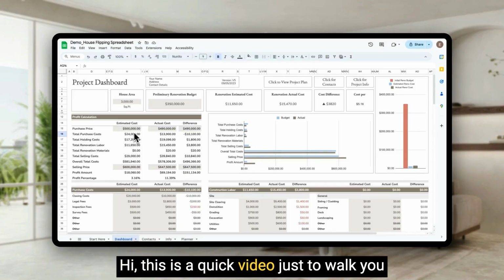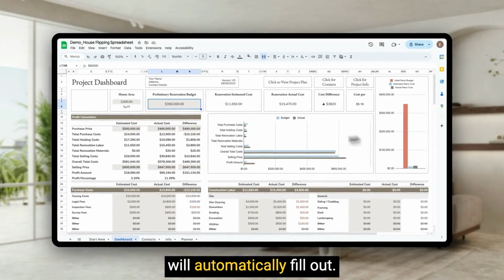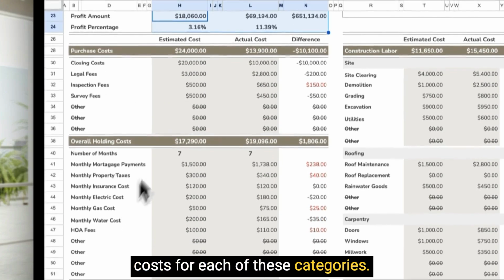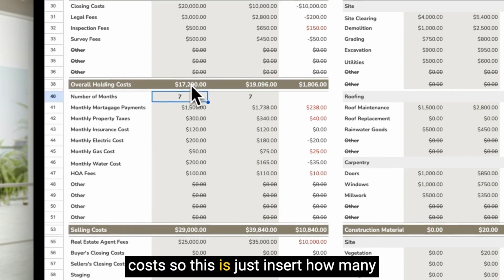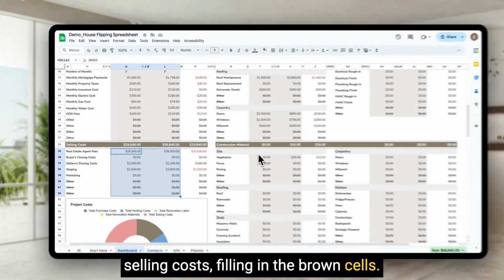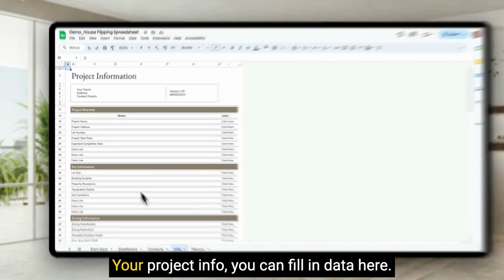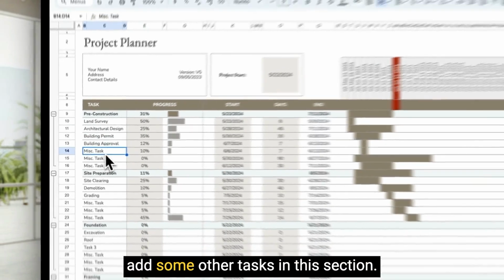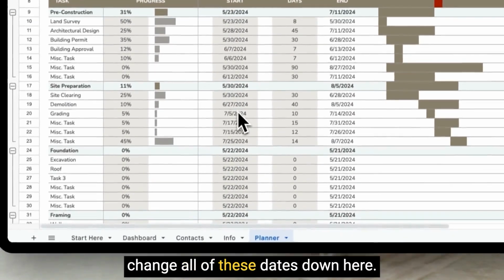House Flipping Calculator Template Walkthrough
Take a walkthrough of our house flipping calculator template.

Useable in Google Sheets this spreadsheet will be a central location for house flippers to calculate the potential profit an investment property can make for them.

It also has the ability to track the project itself.

Track all your predicted costs and actual costs for your flip in one place.

Store project info and contacts in this file too, along with the project timeline on an automated gantt chart.